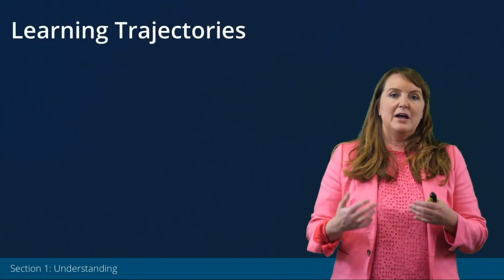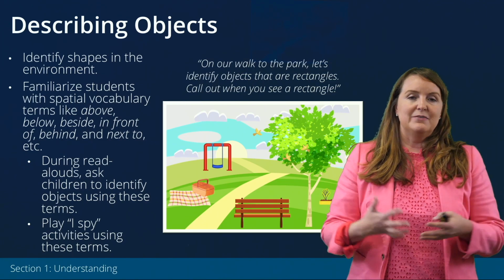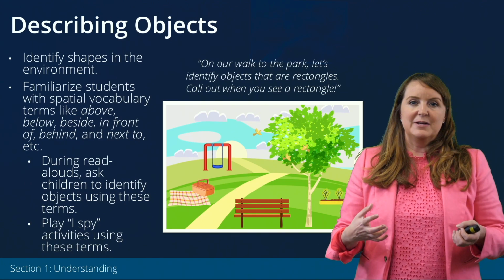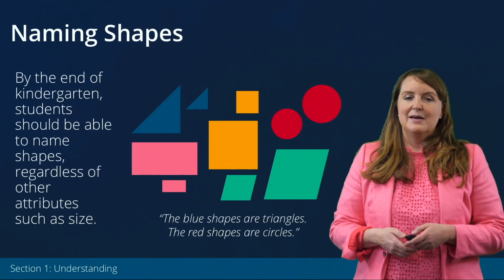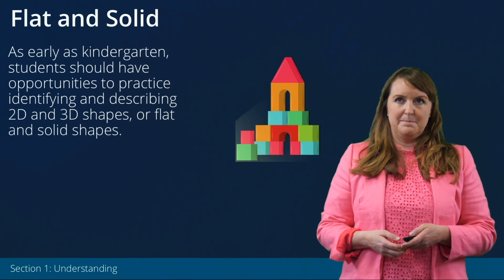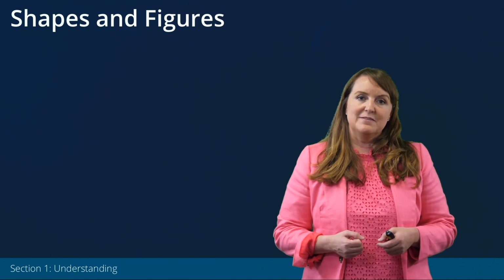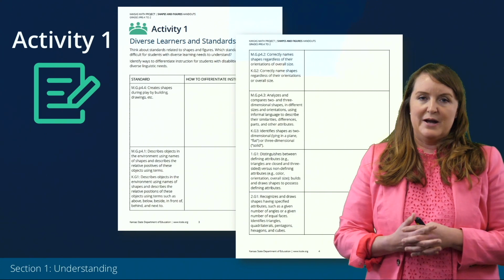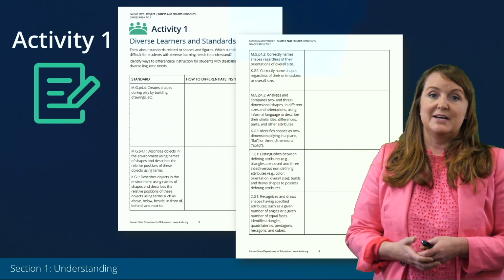Grades PreK-2 Shapes and Figures: Trajectory of Shapes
Sarah Powell gives an overview of the typical trajectory that students follow when learning about shapes. This video is from the Kansas Math Project.